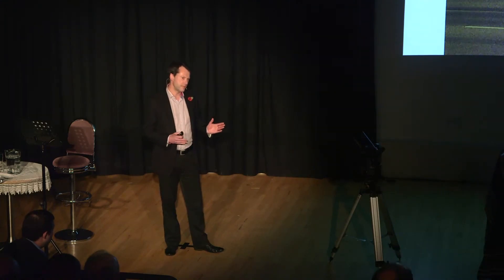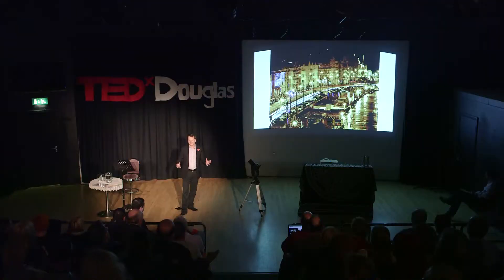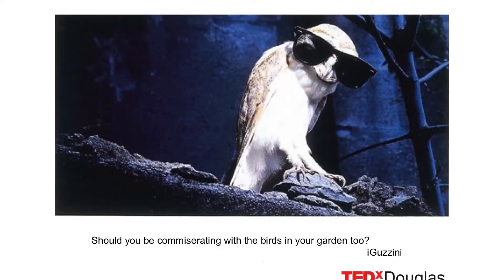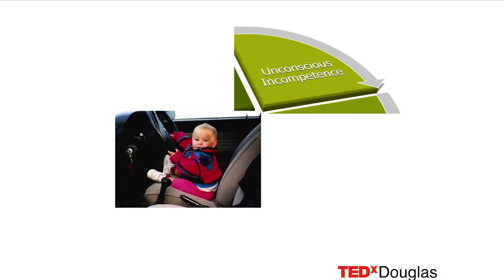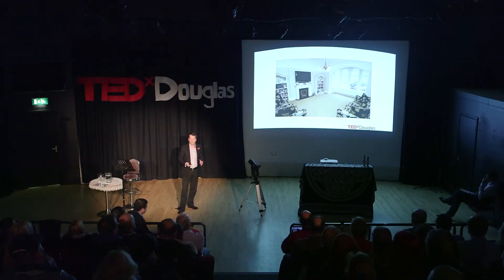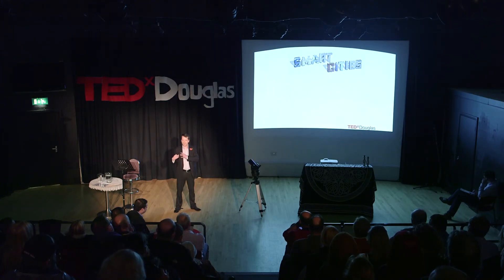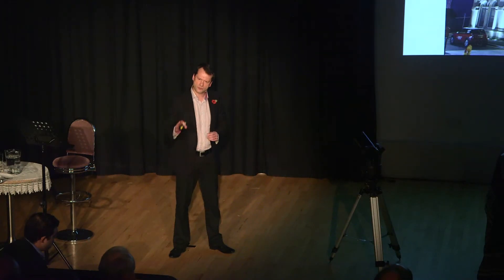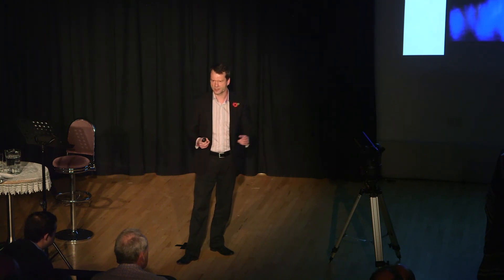Out of the dark and into the light -- bringing society of the shadows | Ralph Peake | TEDxDouglas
This talk was given at a local TEDx event, produced independently of the TED Conferences. Proper lighting can make all the difference to successful civic beauty and urban planning, yet many never give it a second thought.  It's time to think again!

Ralph Peake founded Luminaires Professional Lighting Solutions in 1991 after discovering a passion for lighting as a student at King William's College, where he joined the theatrical lighting department, producing the design and delivering the lighting show for many performances. Based in Douglas, Luminaires has worked on some landmark Isle of Man buildings, including Coutts House apartments and Jubilee Buildings, Douglas, in addition to a number of commissions around the UK. A member of both the Castletown and Peel regeneration design teams, Ralph's talk will focus on how good lighting can benefit individuals and the community.